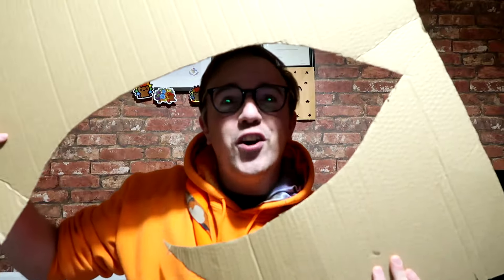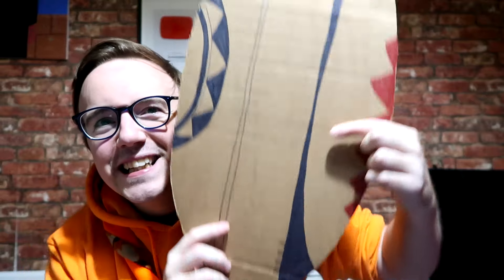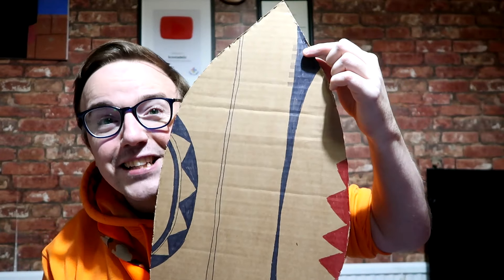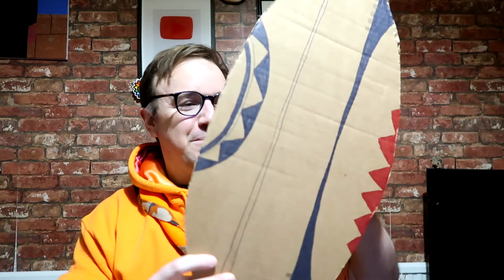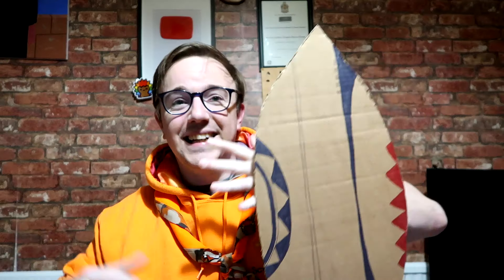BP African Tribe Shield (Founders Day) | SCOUTADELIC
Ever wondered why we shake with our left hand as Scouts? There's a great story, and an even cooler craft to have for Founders Day. Why not create an African Tribe Shield and talk about Baden-Powell's reason for Scouts shaking with their left.